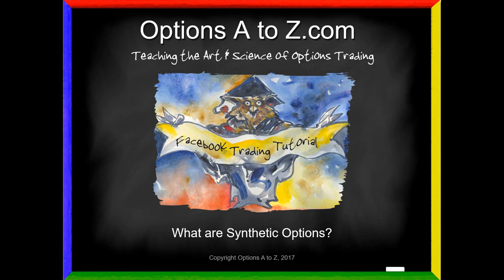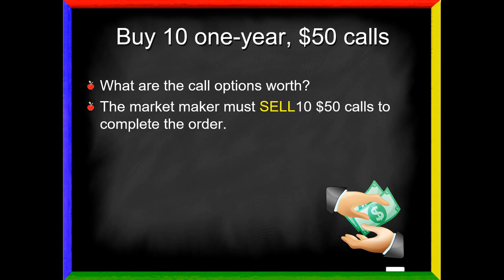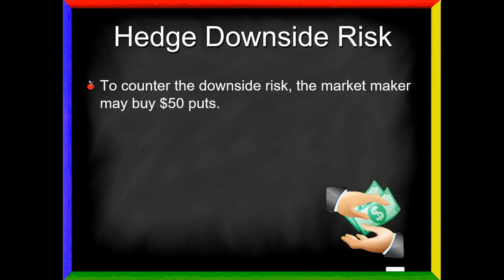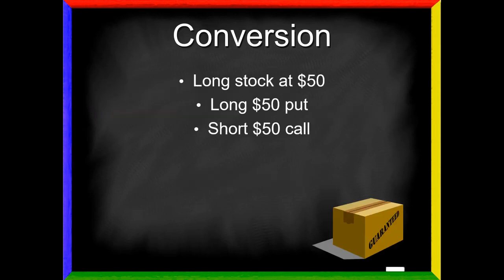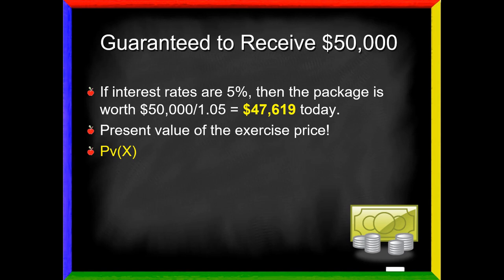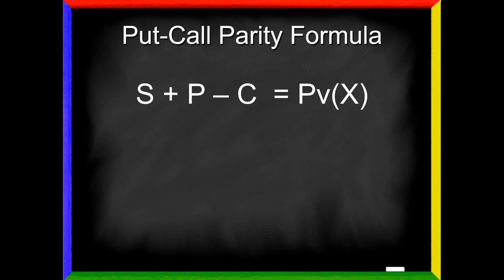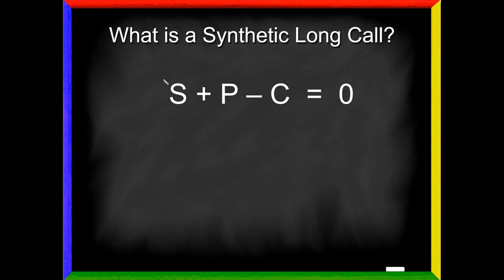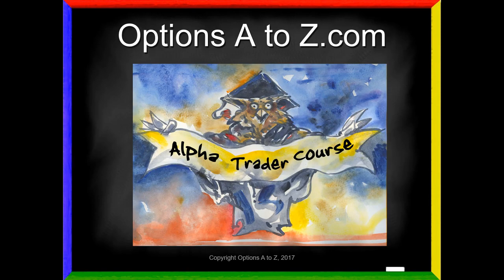What are Synthetic Options?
Call and put options can be combined in ways to create a third asset, which is called the "synthetic" version. How is this possible? Synthetics!